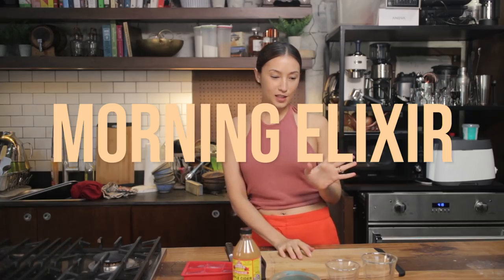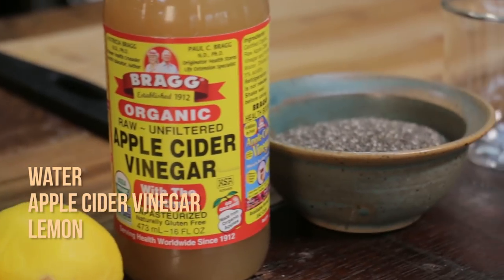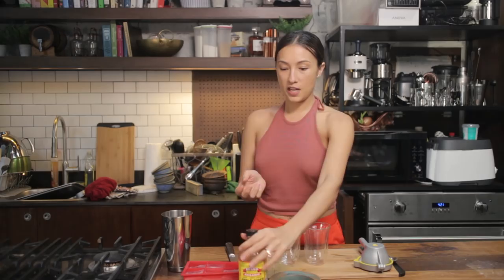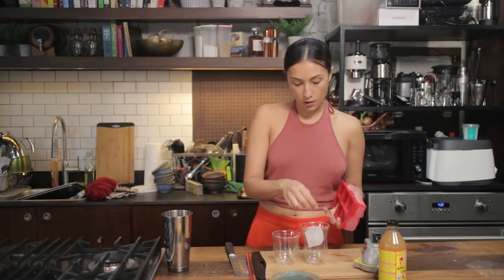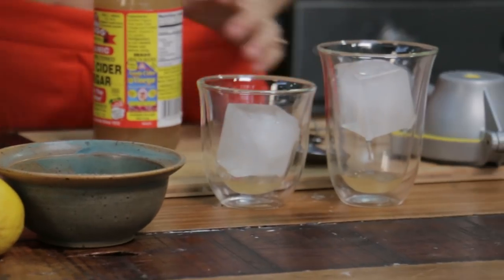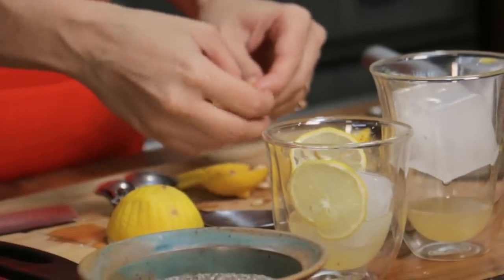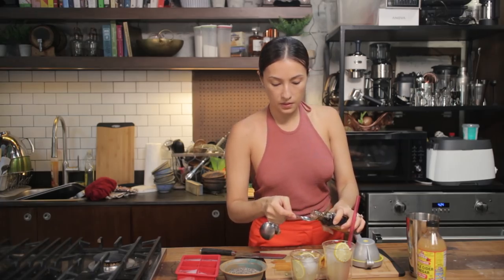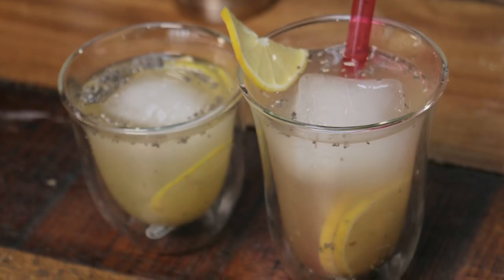My Morning Elixir Recipe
I love this stuff and I drink it every single day! If you wanna eat healthy, this is a good start. You only need 3 main ingredients too.